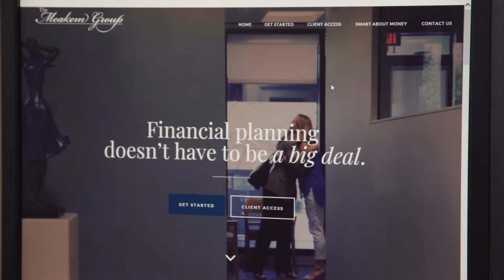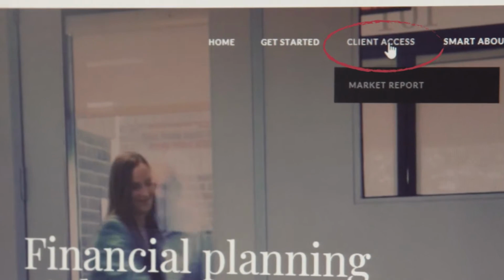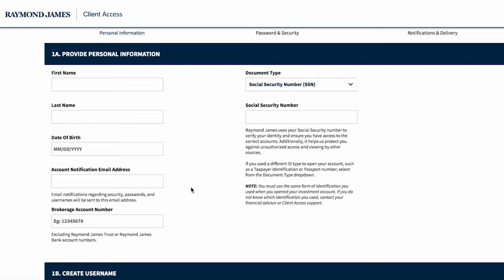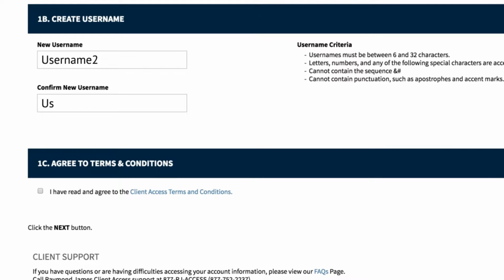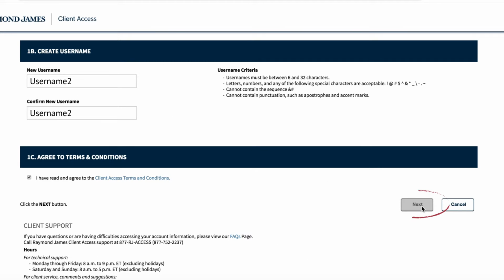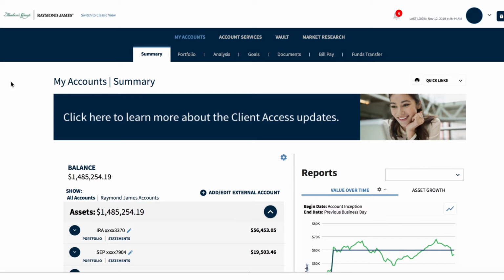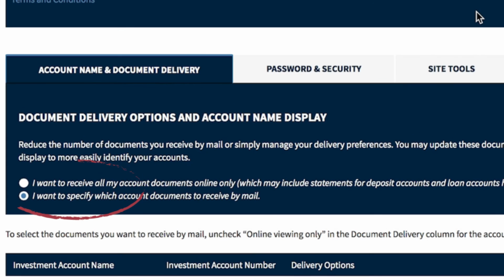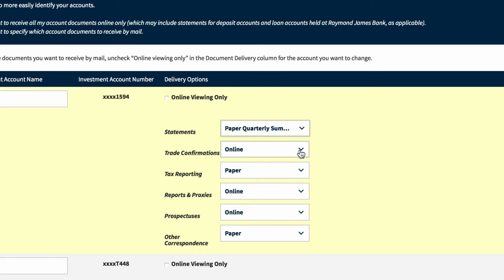Connected Client: Client Access + eDelivery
Wondering how to see your accounts online? Get started with this tutorial video. We’ll point you to the button on our website that takes you directly to the Investor Access portal. Next, walk through the sign in process and you’ll gain access to your accounts online. Finally, we show you how to change your delivery preferences so you can get things like statements in your inbox rather than your mailbox.